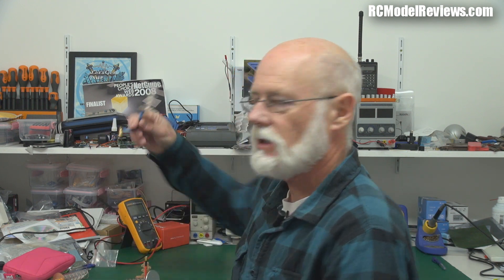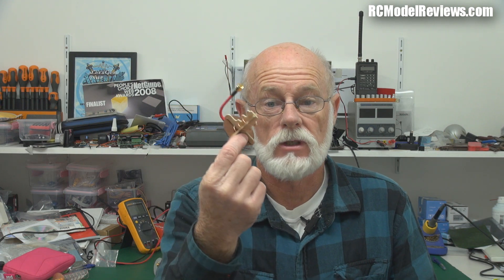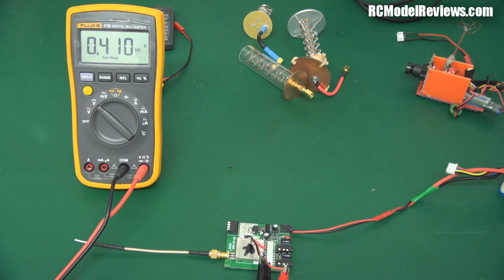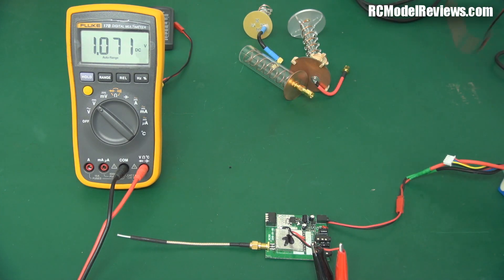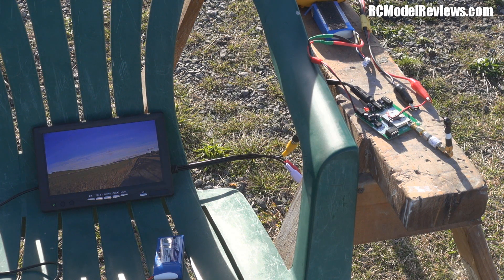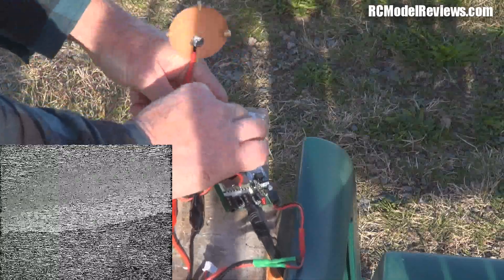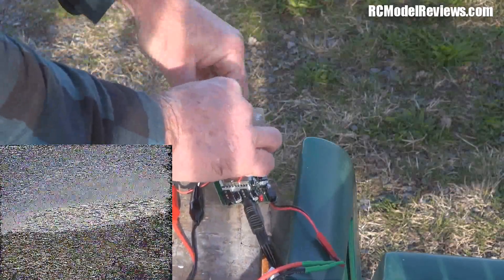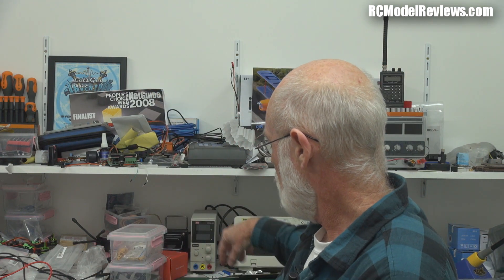FPV 5.8GHz helical antenna shootout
Here are three 5.8GHz FPV helical antennas that were sent to me for review.

The bottom line is that all three antennas provide a very worthwhile gain over the basic omnidirectional skew-planar or clover-leaf antenna and all had quite a wide beam-width.

The standout winner was the antenna from Circular Wireless - but it's also the most expensive, by a significant margin so in terms of value, the other two rate very well also.

No losers in this shootout.

The 3 turn helical was from ryan and can be seen (along with other CNC-made stuff) here: